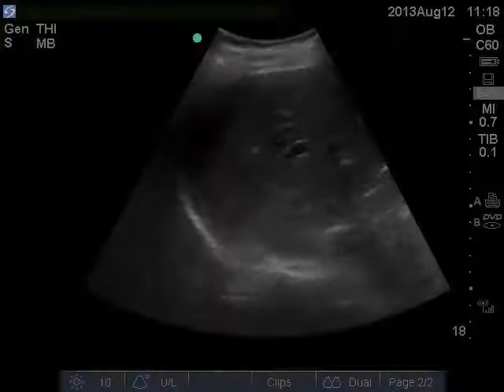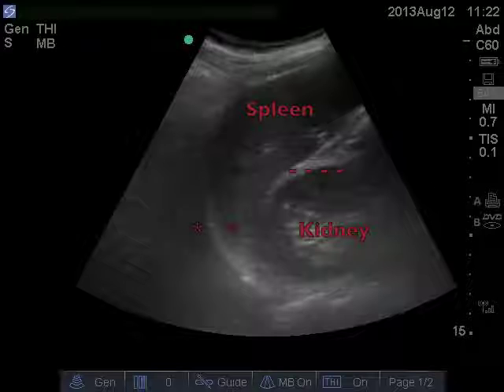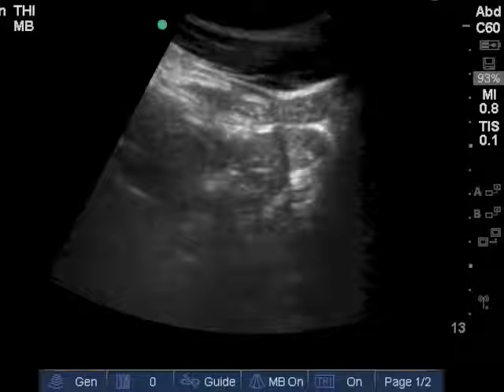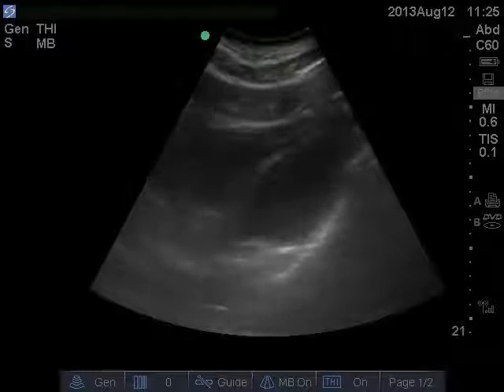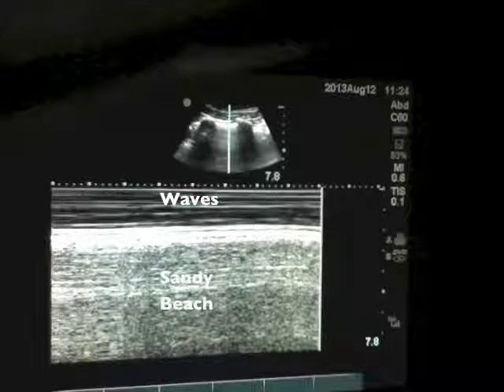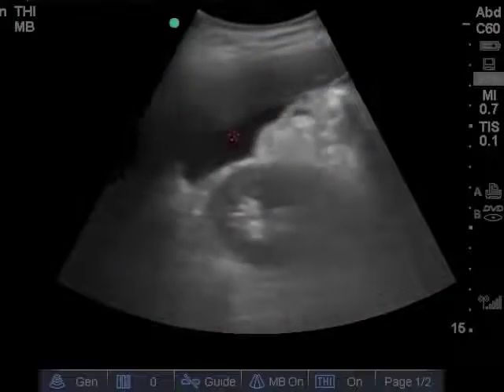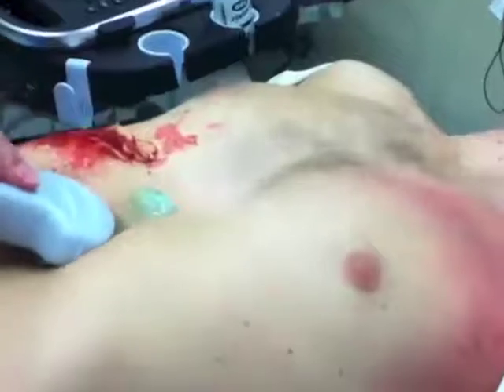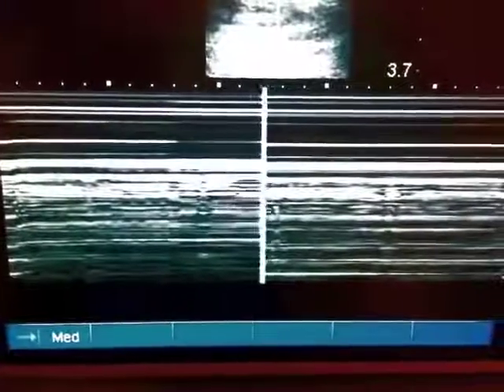eFAST Ultrasound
By: Dr. Michael Zwank